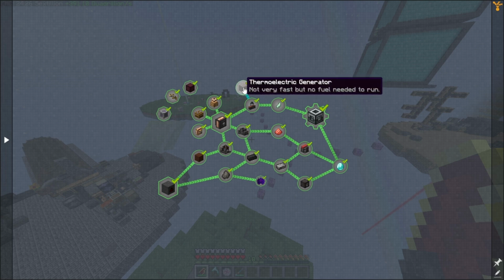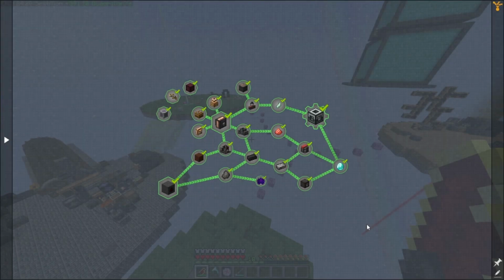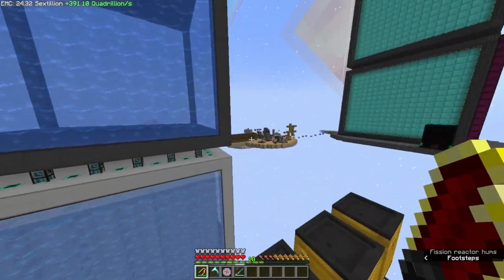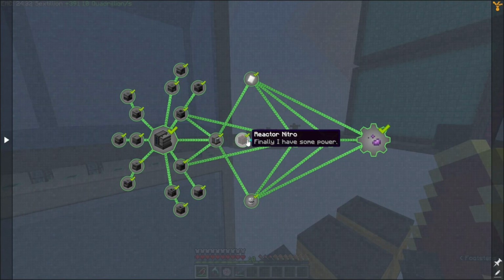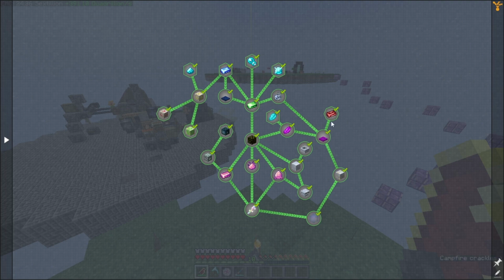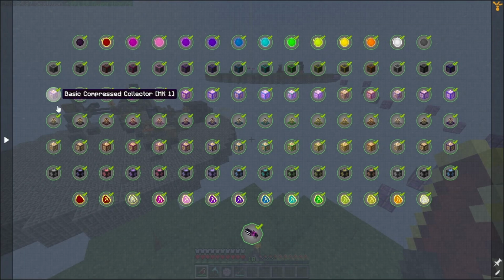Post Mortem - Sky Revolutions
Now that we are finished with Sky Revolutions, we are going to look back at the whole modpack in this post mortem.